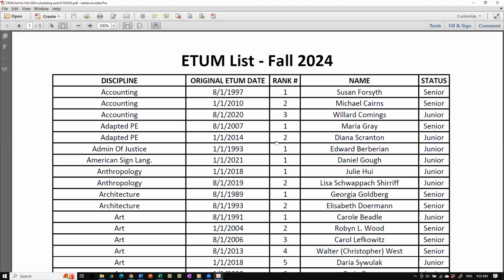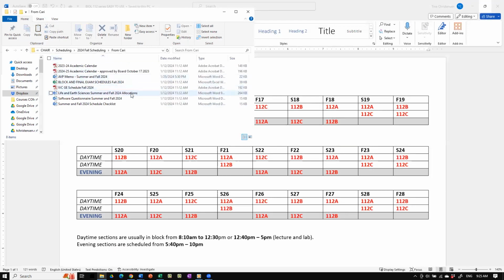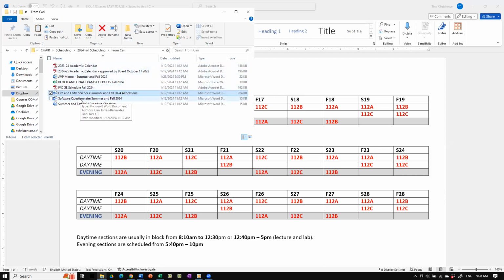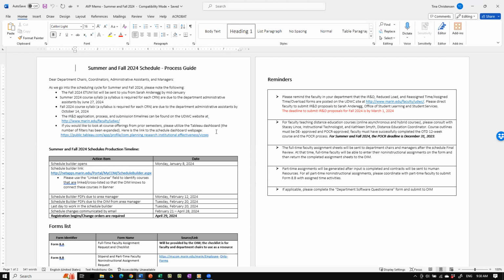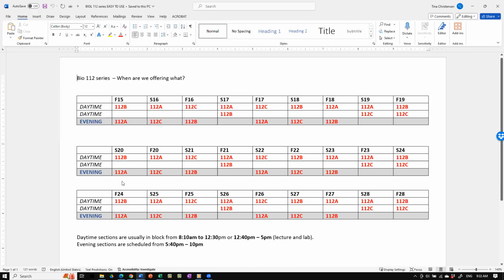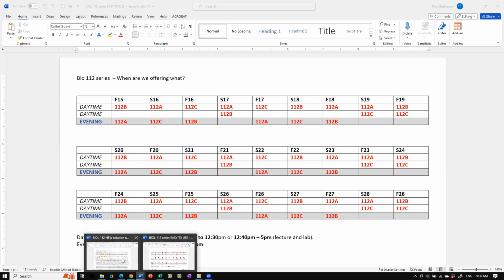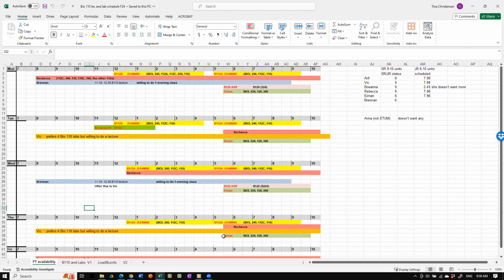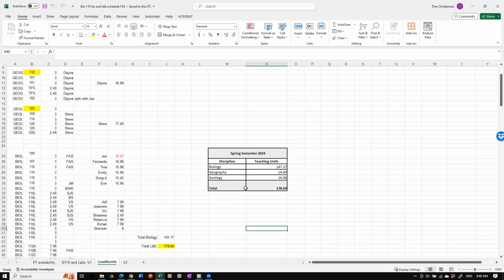Scheduling Process 1 - various documents